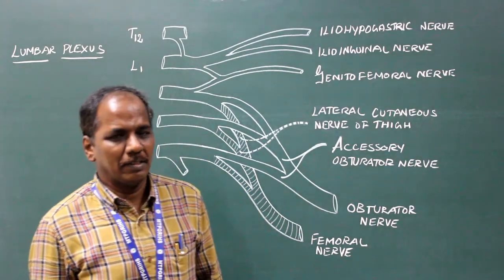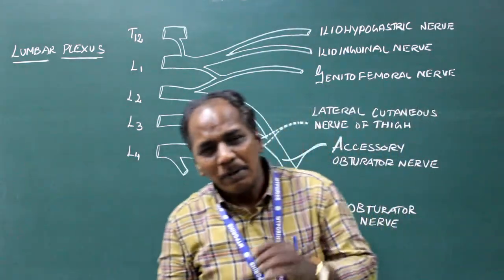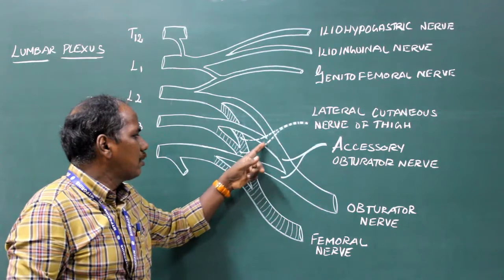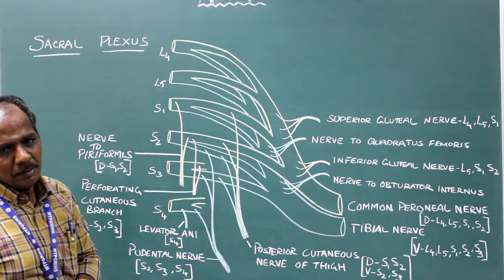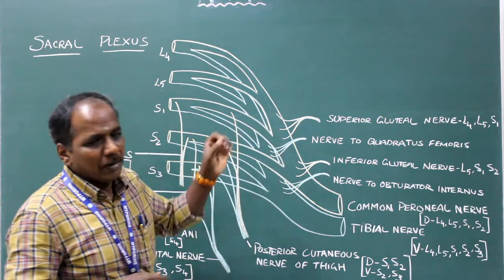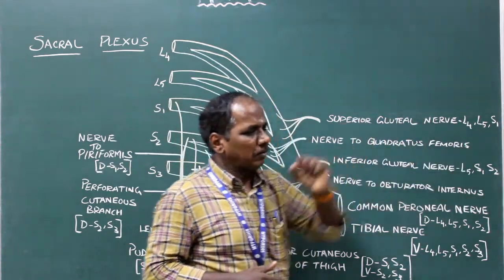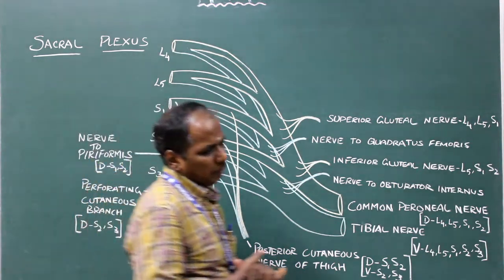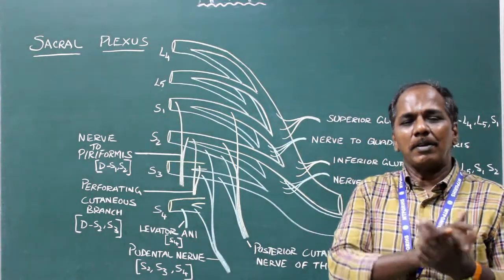Lumbar plexus & Sacral Plexus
Lumbar & Sacral Plexus: Root value, Formation, Branches and Applied Anatomy